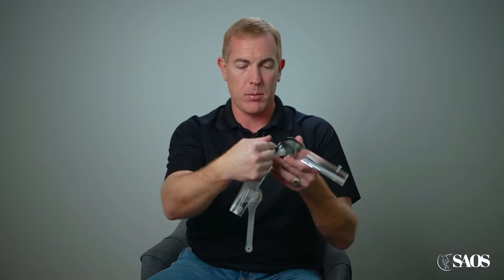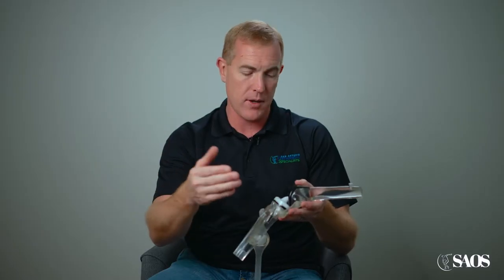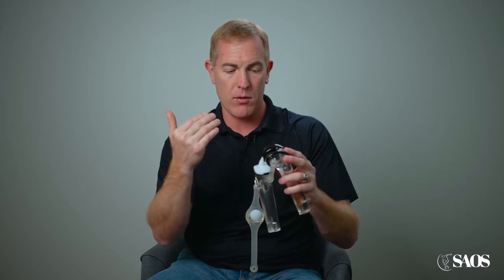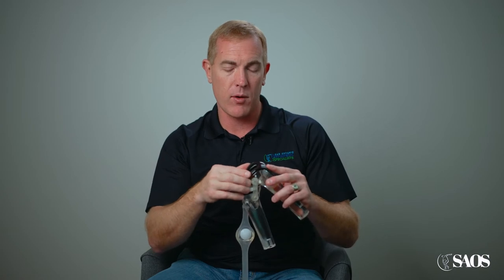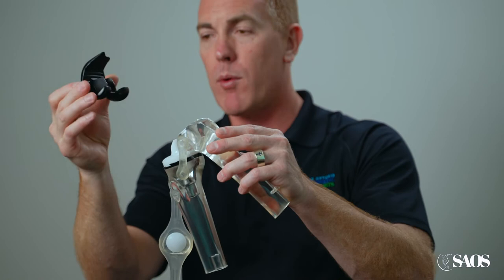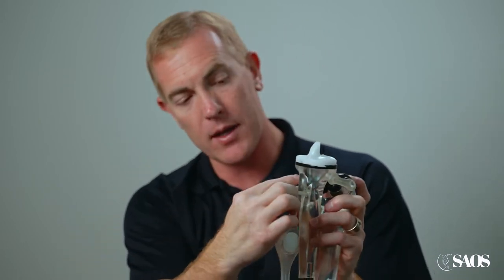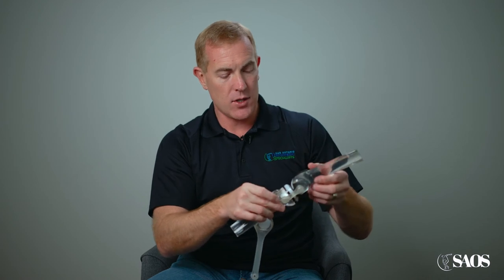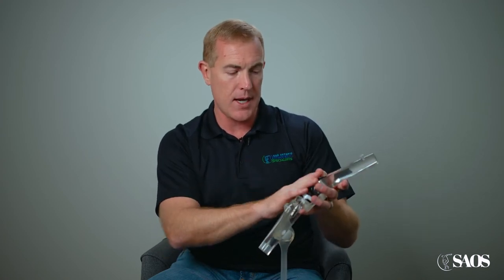What Is A Smith and Nephew Knee Implant?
Dr. Broome: My preferred knee implant is one from a company called Smith and Nephew and a large part is because they're the only company with this black metallic surface is actually Oxidized Zirconium or they call it Oxinium. But it behaves more like a ceramic. So when you put it on this polyethylene spacer, there's going to be less wear over time. When we do knee replacements, I think it's really important to talk to your surgeon about the design of your knee. What's best for you because not all companies have a knee replacement that's the same. There was a really popular commercial out several years ago called "The Get Around Knee" and they showed a bowling ball going around down the bowling alley then an oblong bowling ball. They act like you want your knee to be perfectly round, well our natural knee is not perfectly round so on one side of the knee and they have a larger curvature than the other. The knee that I like from Smith and Nephew is designed to more naturally match your normal anatomy and so when we do the knee replacements, we trim up the diseased cartilage, but we have the bone that basically just caps the end of the bone the implant that caps the end of the bone there so we really just resurfaced it. And on the shinbone side, this is showing the same thing, we trim up that surface bone and we have an implant with this little fin that goes on the inside and then a little polyethylene or plastic spacer there. So when it's all said and done, that makes up your new knee replacement. And I think just looking at this model, you can see that when I bend the knee back, it pivots here instead of just going straight up and down and that's the reason it does so is the design of the implant our normal knee functions just like that. So the goal with this if we got a knee that is going to last longer, hopefully than the traditional knee implants and also going to feel more natural so we want you to recover quicker and have less pain but we also we also want you to be able to do more with this knee.

We are patient-focused orthopedic specialists dedicated to providing our local community in San Antonio, Texas, with the highest quality orthopedic services. Our board-certified physicians have all been fellowship subspecialty trained, and we are committed to providing you and your loved ones with the care and attention they deserve.

Address: 225 East Sonterra Blvd. Suite 220 San Antonio, Texas 78258